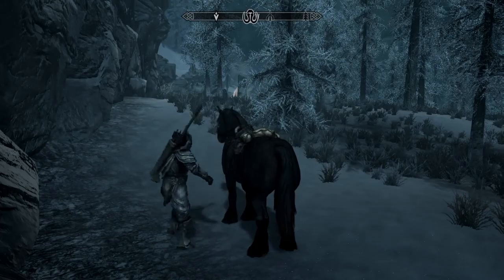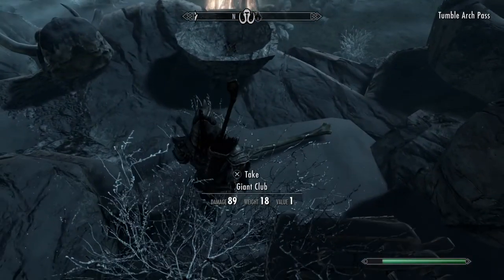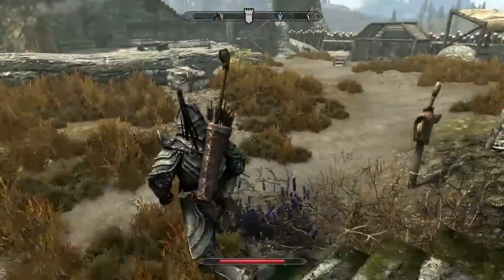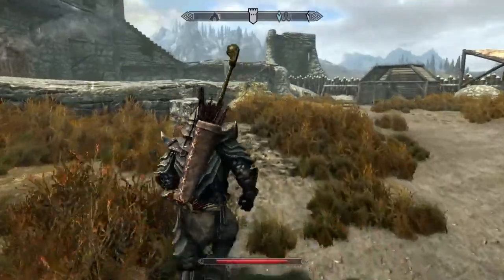Skyrim - How To Get A Giants Club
This is a short tutorial on how to get one of your followers a giants club as a weapon, this is the strongest weapon in the game but is sadly limited to just npcs who can equip it, thanks for watching and leave any comments down below for anything else you'd like to see from the world of PlayStation.